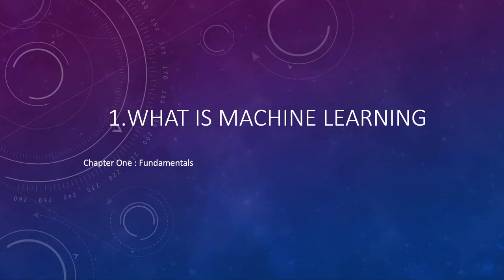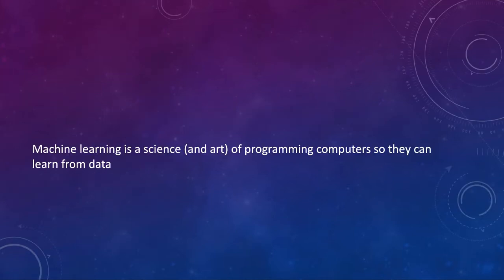What the H is machine learning?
what is machine learning and what are the first usage of it that comes in mind?
we are gonna talk about it in this one ..